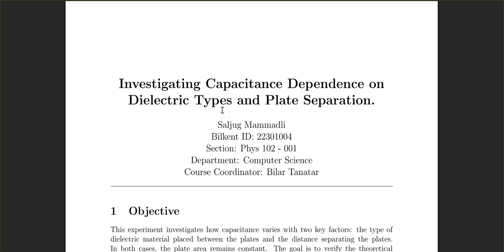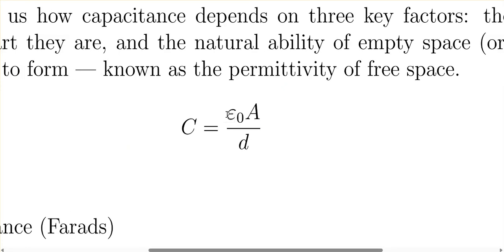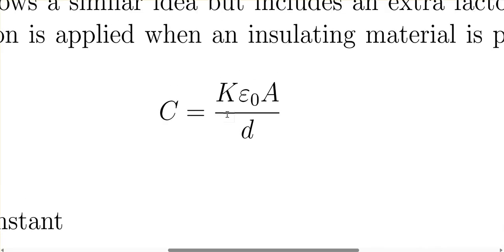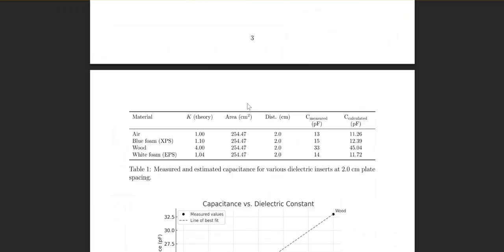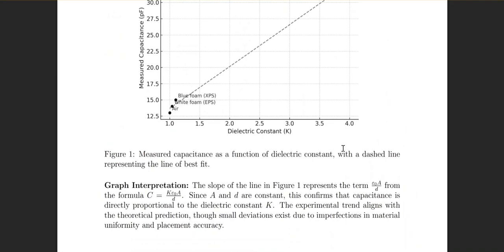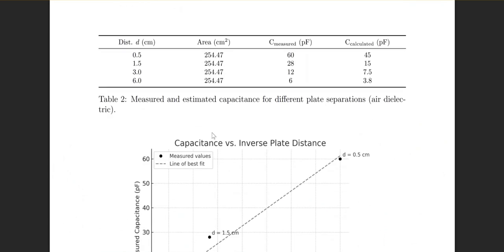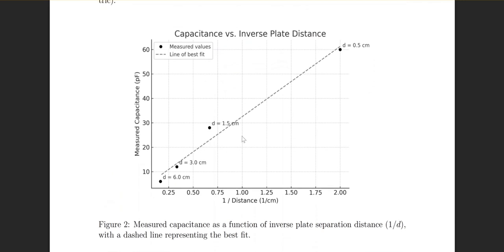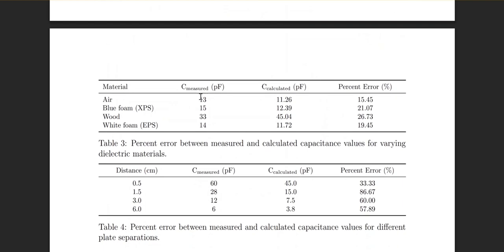Bilkent University PHYS102 Lab Project | Saljug Mammadli